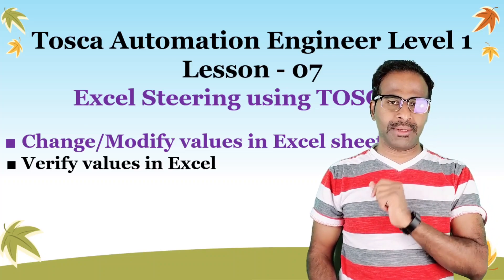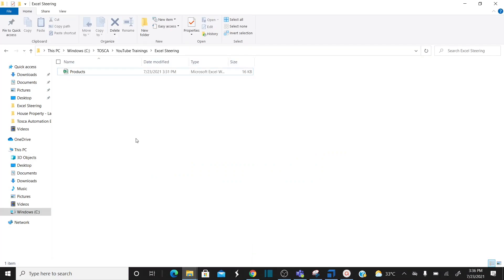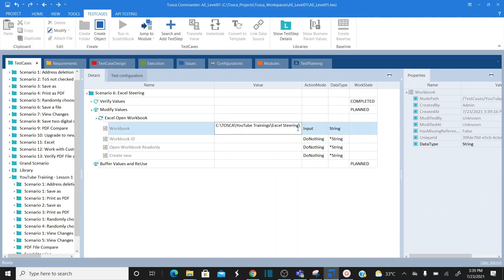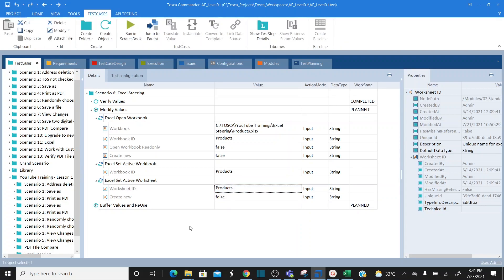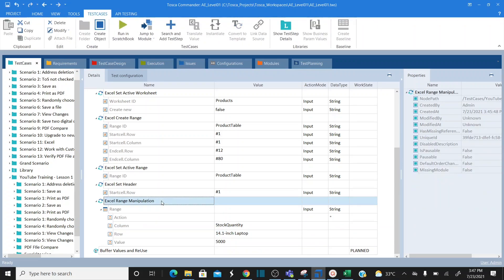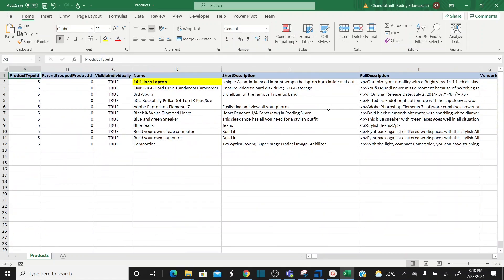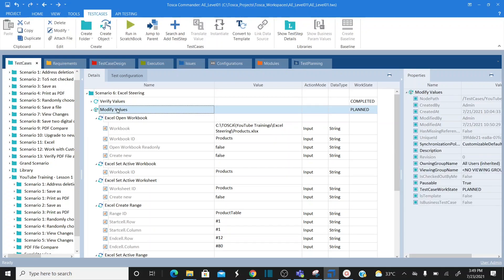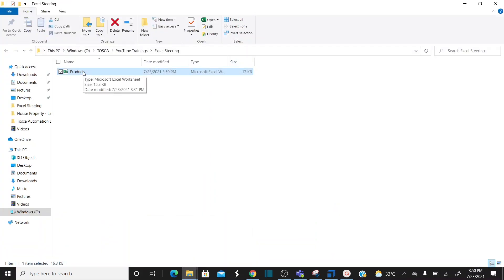Tosca Automation Engineer - Lesson 07| Excel Steering |Write Results to Excel|Modify Values in Excel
Excel Steering using TOSCA:
Verify values in Excel
Change/Modify values in Excel sheet
Buffer value from Excel and use in the application